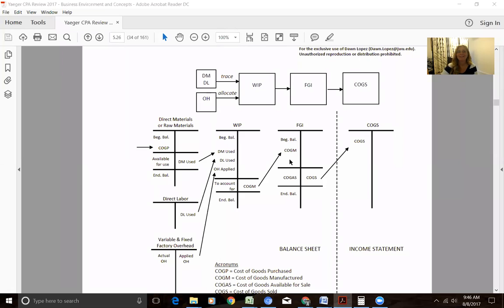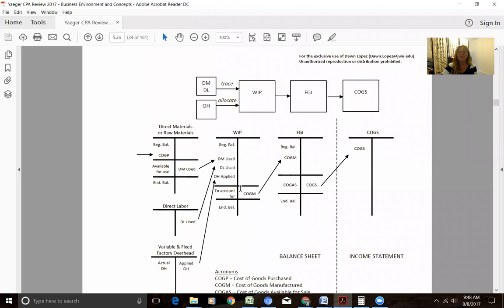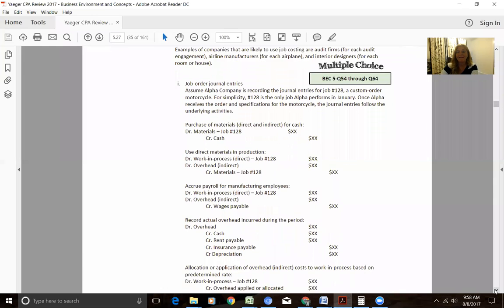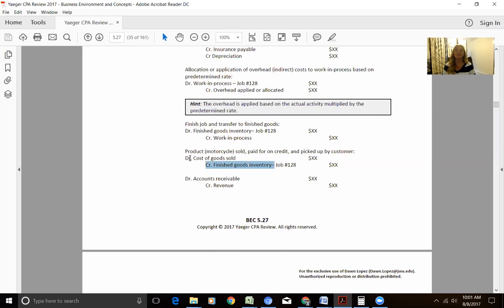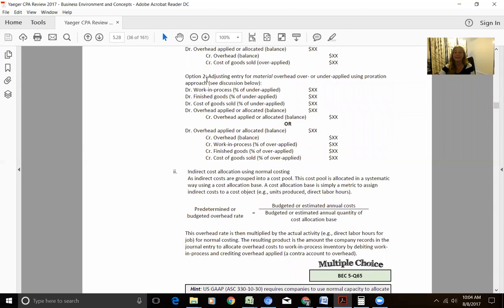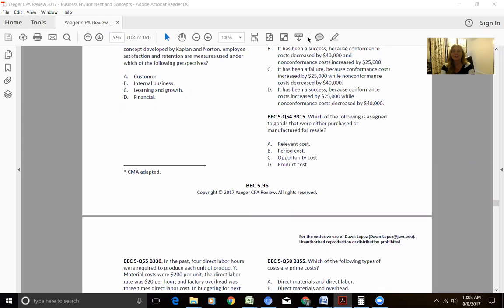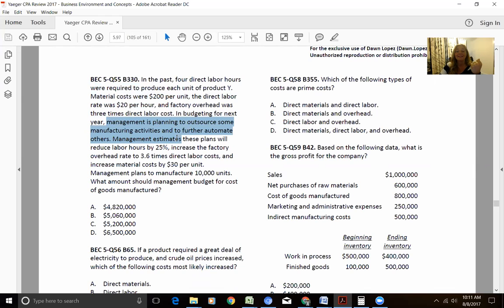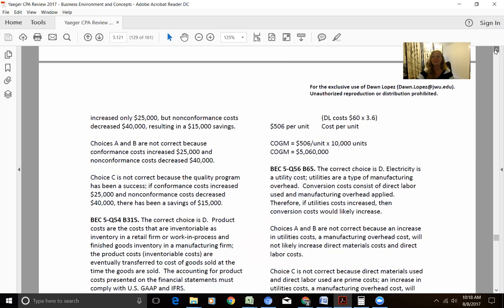Lopez BEC Area V Section B